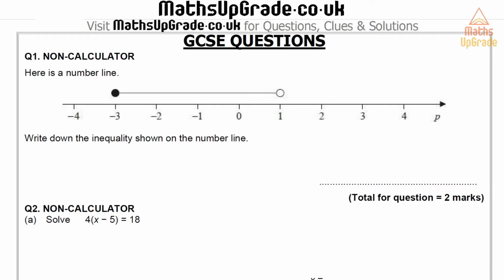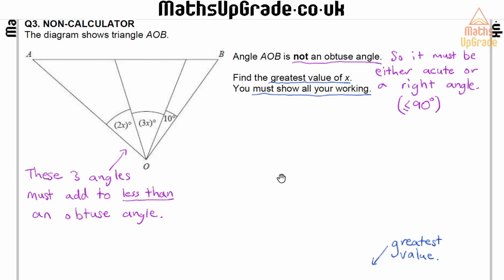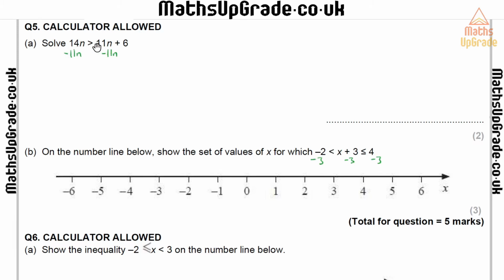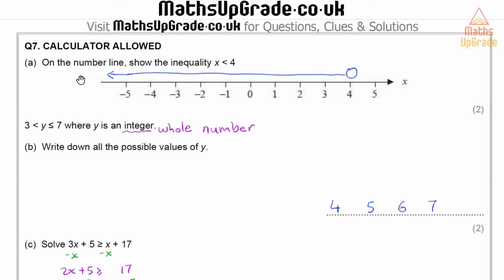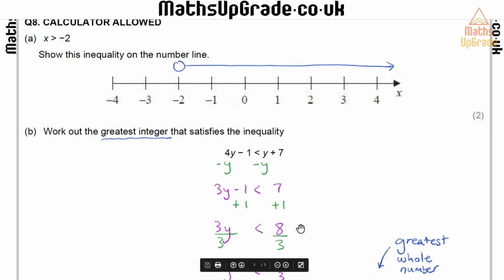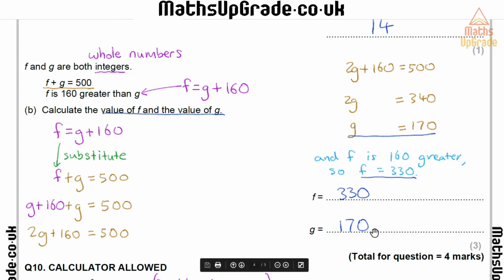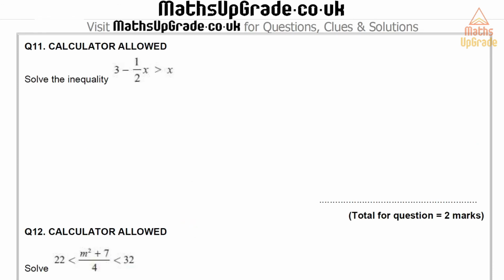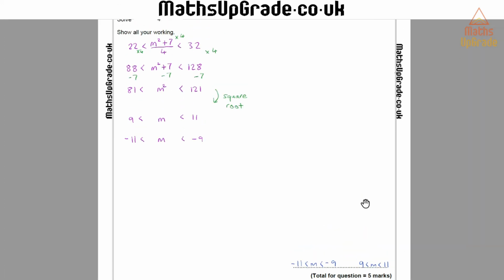Inequalities Video GCSE Maths Exam Solutions